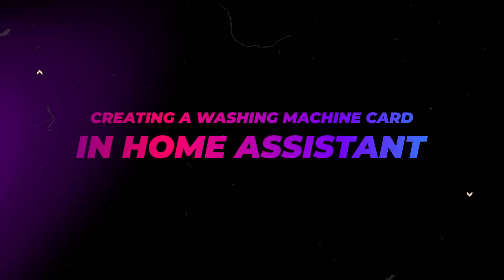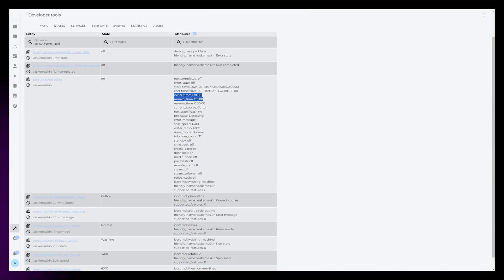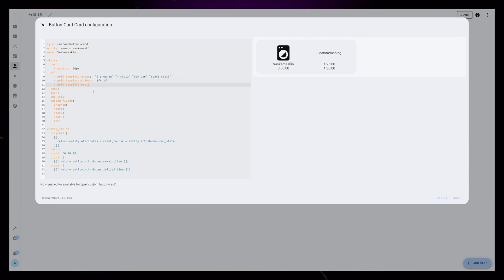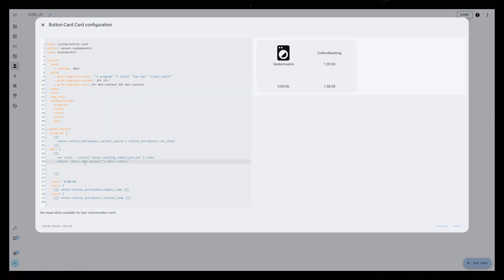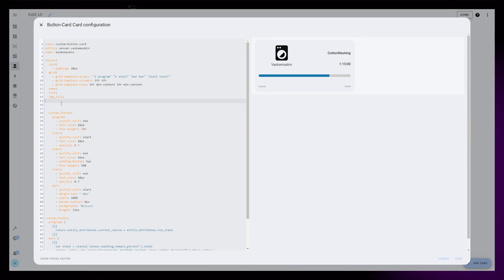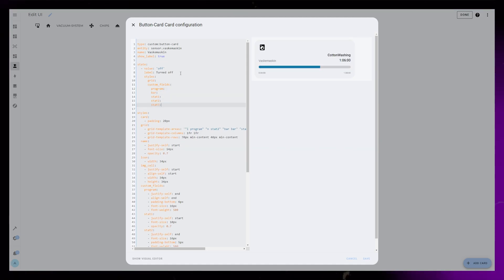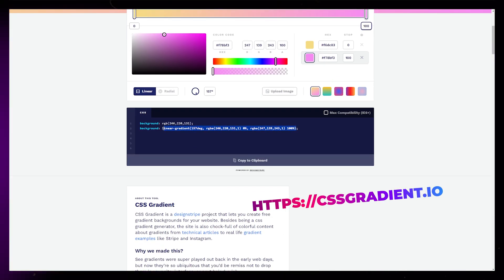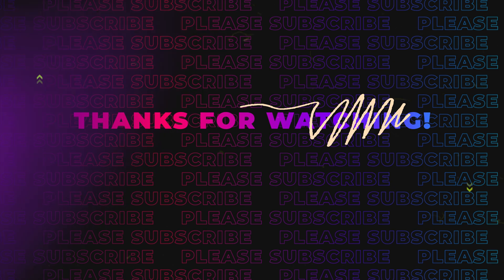Washing Machine card in Home Assistant (new version)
In this video I'll show you how I have created my upgraded washing machine card in Home Assistant. I have previously created a washing machine card on this channel, but I think this is more robust.